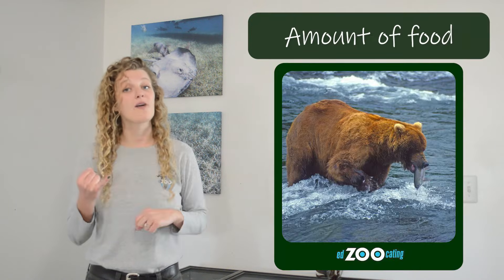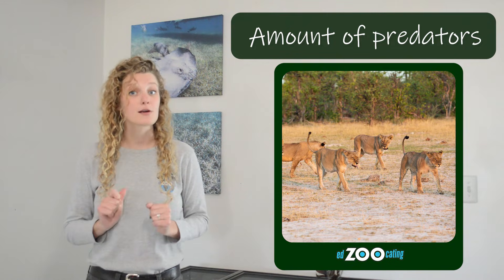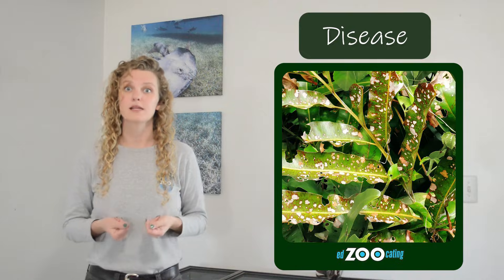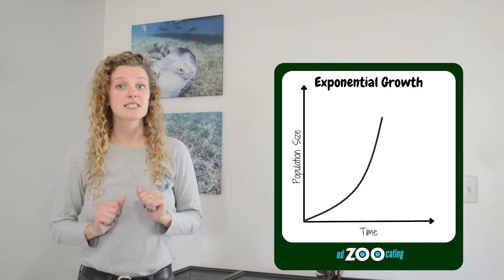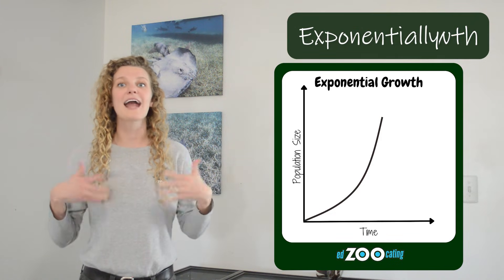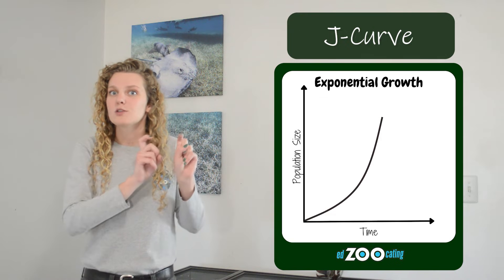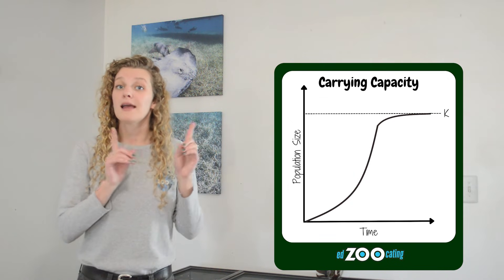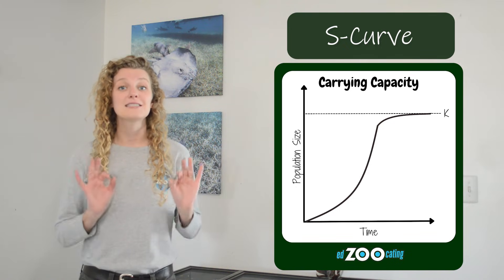Carrying Capacity and Limiting Factors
Future Zoologist Academy is a virtual zoology and ecology program for kids who love animals.

Imagine an African savanna. Imagine the trees, the grasses, the giraffes, and zebra. It’s a beautiful ecosystem filled with life, but why aren’t there more trees? Why aren’t there more, giraffes or zebras?

The answer lies within something called a carrying capacity, let’s check it out.

When we talk about how many individuals in a plant or animal species exist in an environment, we call it population size. When an animal's population size in an environment is large, we often say their population is dense.

A carrying capacity is the maximum population size an environment can support. Every species of both plant and animal has a carrying capacity in their environment because of the things that all living beings need for survival.

Let’s think about a tree. Trees, like all plants, need sunlight, fresh air, nutrients from the soil, room to grow, and ways to avoid being eaten.

Let’s think about a deer. Deer, like all animals, need food, water, a place to live (shelter), and ways to avoid being eaten.

In any environment, an organism’s population size can grow until there are not enough of these things for everyone, also known as reaching their carrying capacity.

A healthy, stable population often stays right around the size of the carrying capacity.

The things that can limit the growth or survival of a species are called limiting factors. Limiting factors are typically things that an organism needs for survival, and some examples of limiting facts are…
-The amount of food available in an environment
-The amount of space
-Mate availability

If the limiting factor changes, the population size or the organism will also change!

Limiting factors can be density-dependent or density-independent.

A density-dependent limiting factor would influence a population only once it got too large. A density-independent limiting factor would influence a population regardless of its size.
-The amount of food and water available in an environment
-Mate availability
-The amount of territories and shelters
-The amount of predators
-Diseases

Food availability is an example of a density-dependent limiting factor. As the population size grows and the population becomes denser, animals will have to compete for food resulting in less overall food for individuals.

A forest fire is an example of a density-independent limiting factor. Regardless of the size of the population, the fire will destroy resources and reduce the size of the population.
-Extended droughts
-Hurricanes or fires
-Heatwave

The carrying capacity of a species can often be graphed.

When the population of an organism is growing exponentially, meaning it has no limiting factors, we call it a J curve, and it looks like this.

No environment can support exponential growth forever. Eventually, the organism will face limiting factors and its population growth will stop. We call this an S curve.